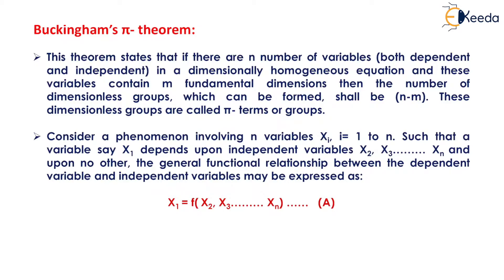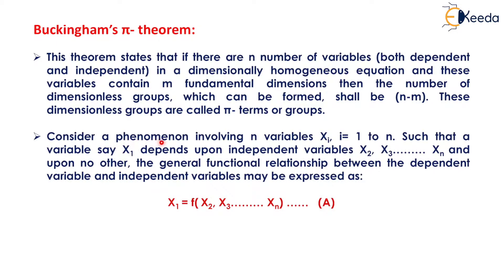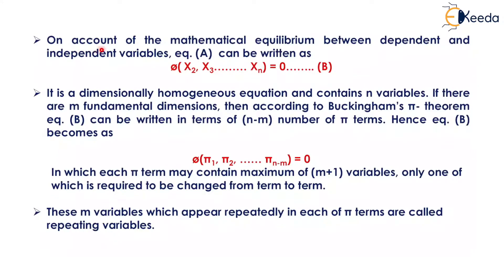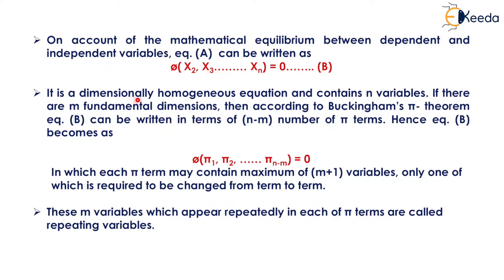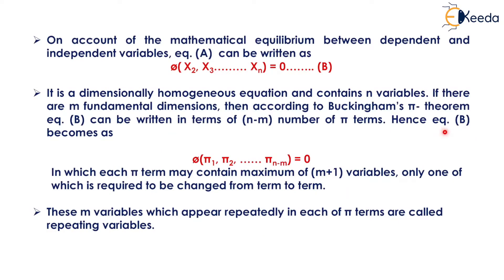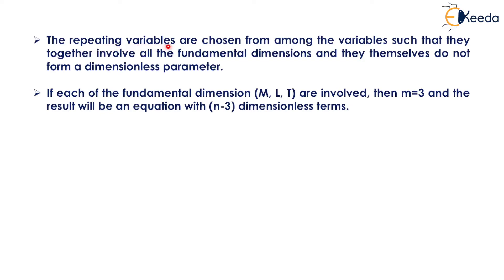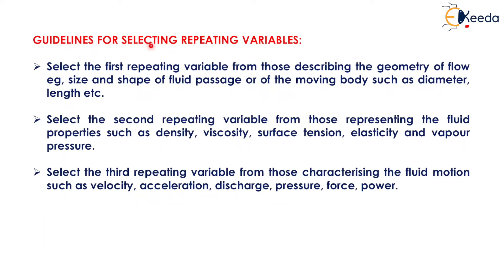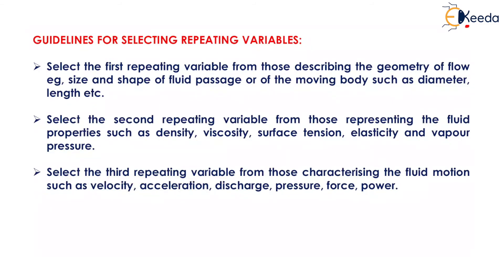Buckingham's Pie Theorem Method - Dimensional Analysis - Applied Hydraulics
Video Name - Buckingham's Pie Theorem Method

Chapter - Dimensional Analysis

Happy Learning!